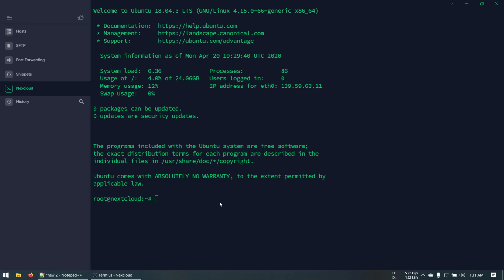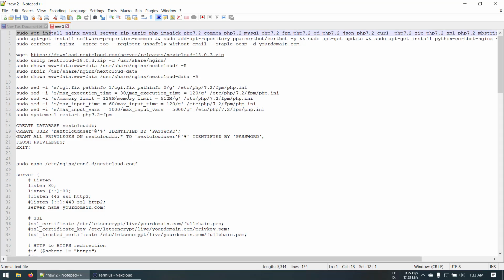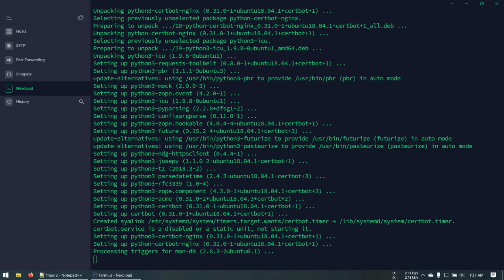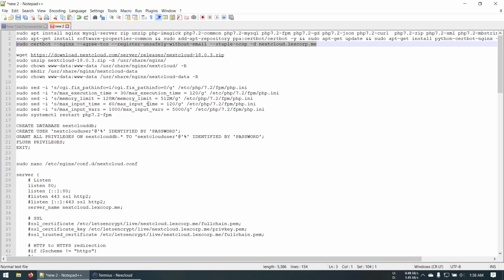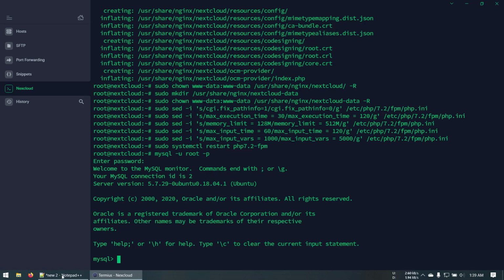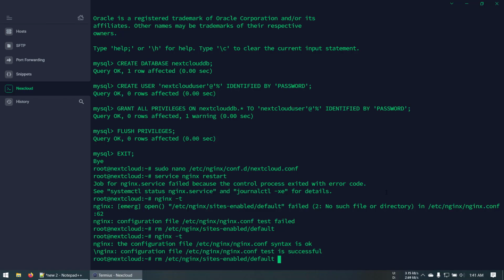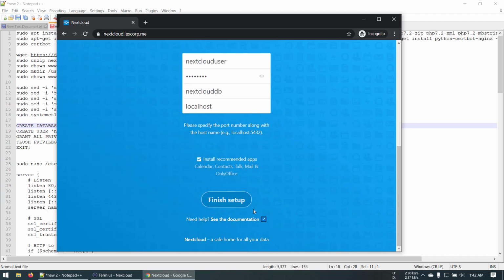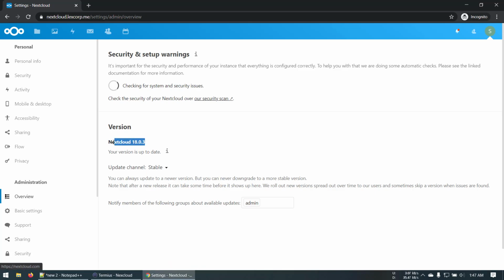NextCloud 18 0 3 Hub Server install on Ubuntu 18 04 LEMP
Install NextCloud Version 18 on Ubuntu 18.04 Nginx